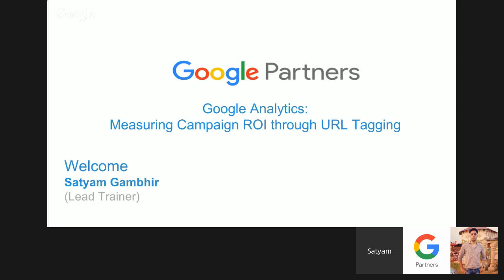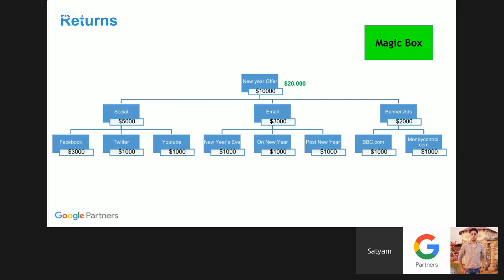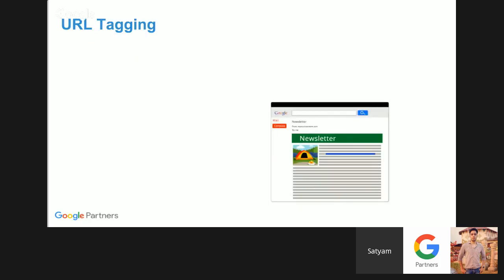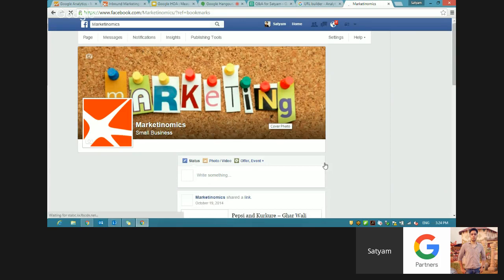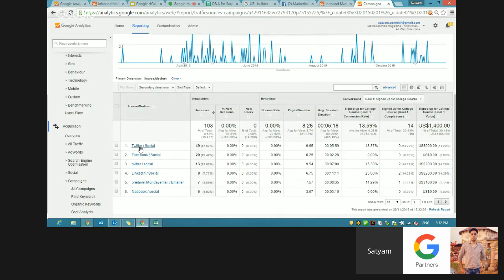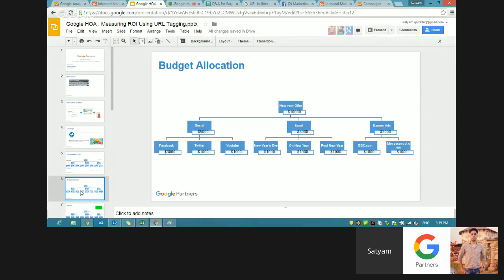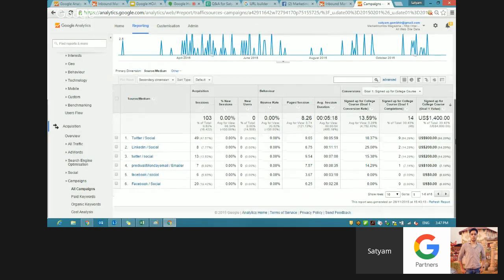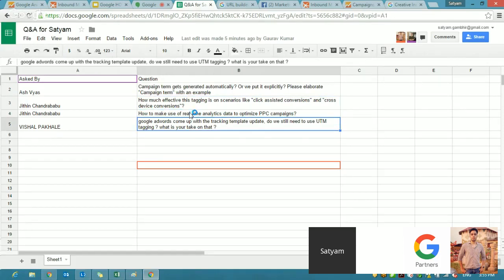Measuring ROI using URL Tagging